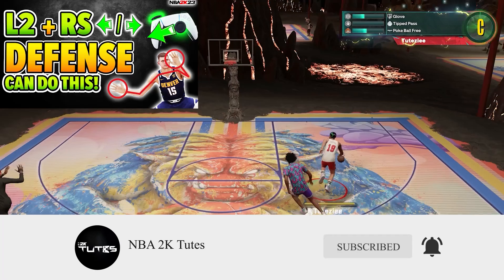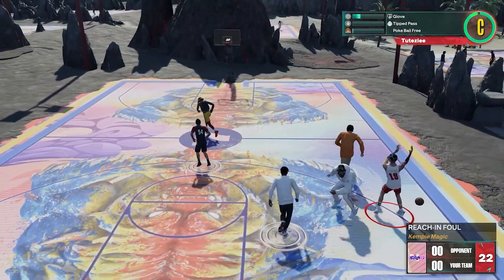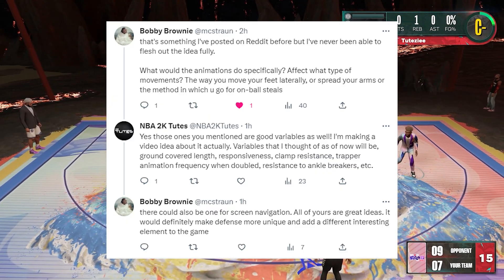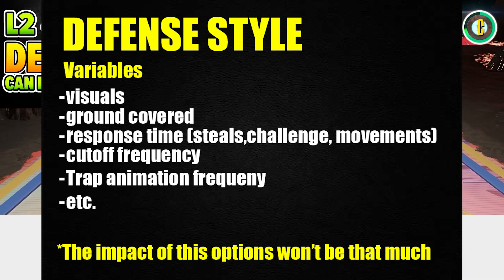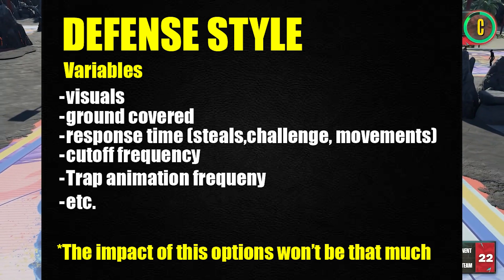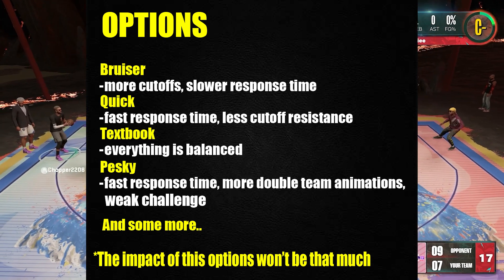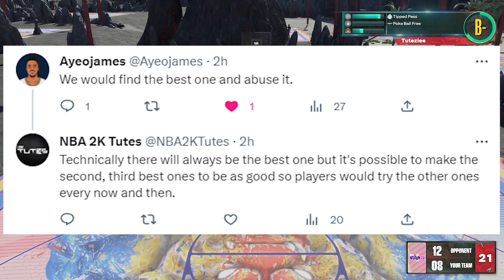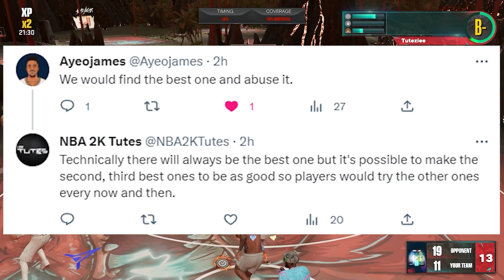NBA 2K24: This could change DEFENSE big time!